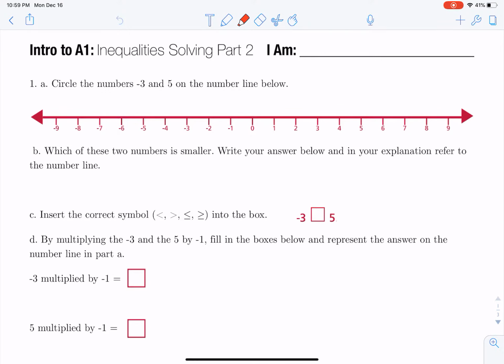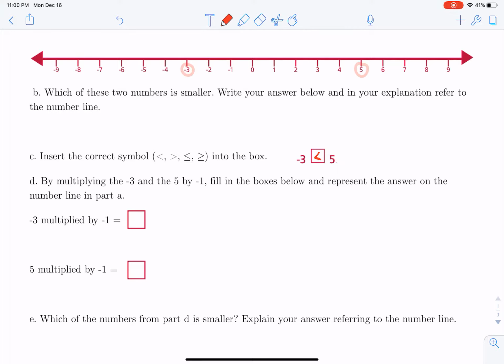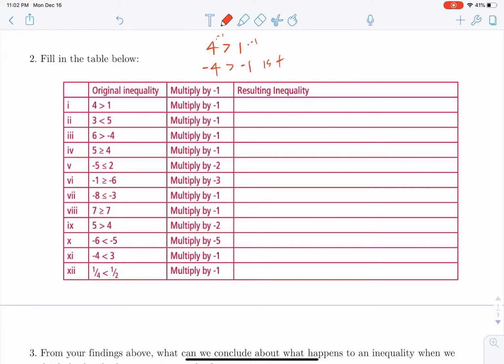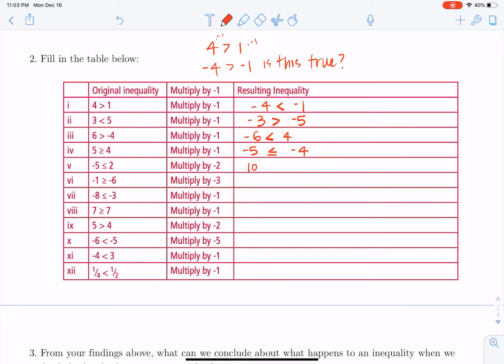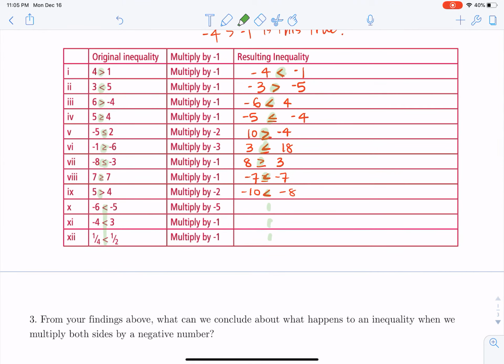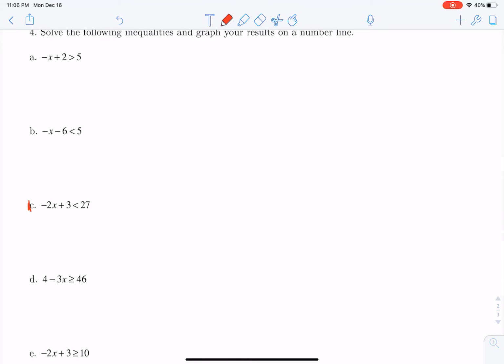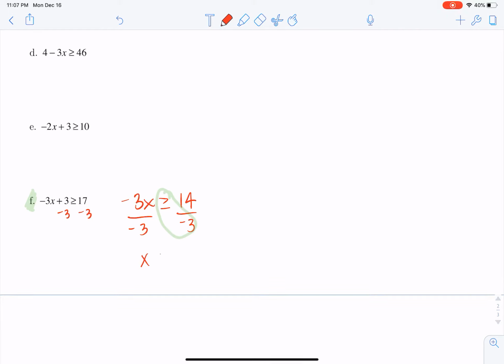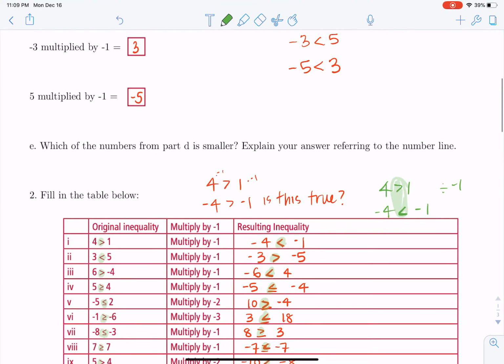Solving Inequalities Part 2 (multiplying and dividing by negatives)